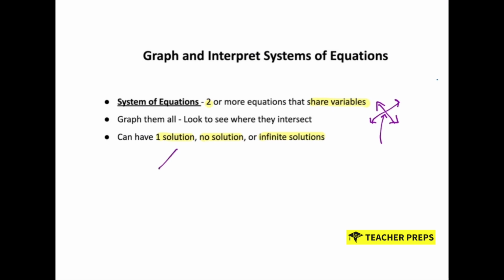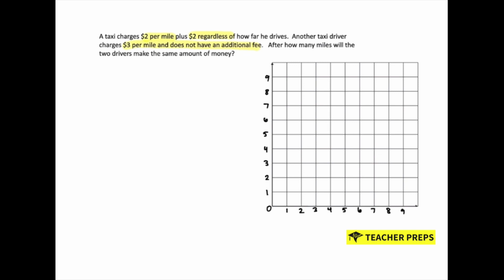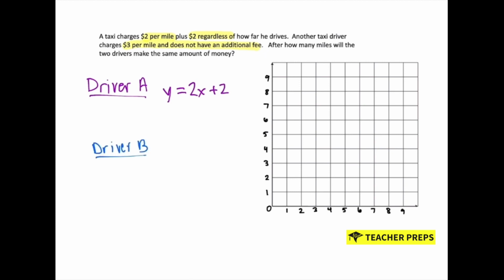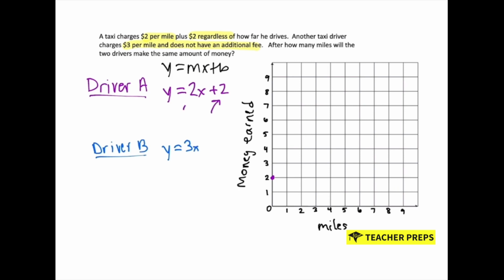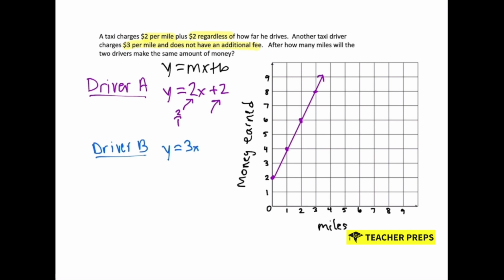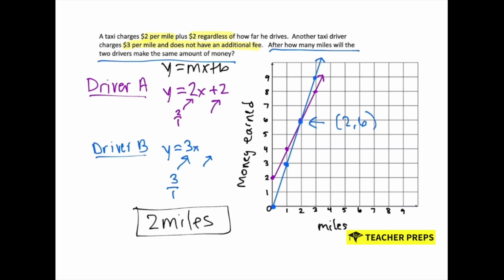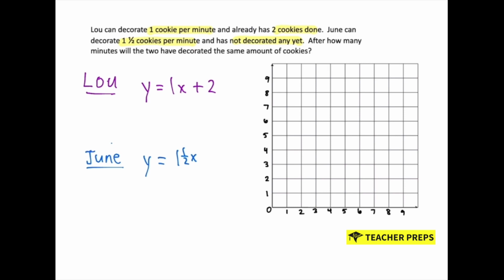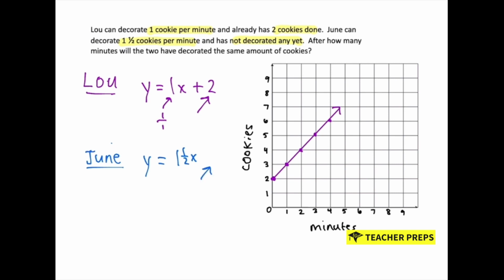Teacher Certification Test Prep: Graphing and Interpreting Systems of Equations